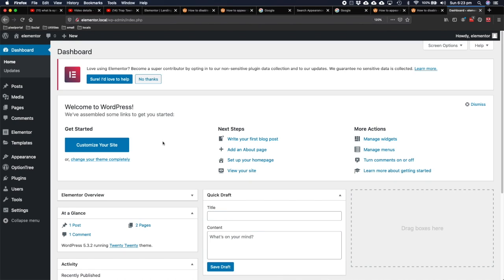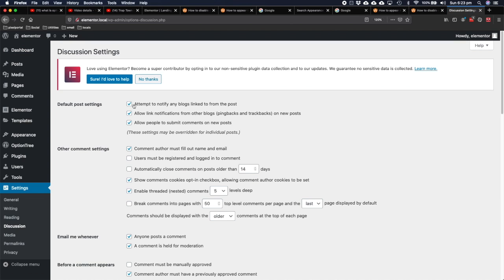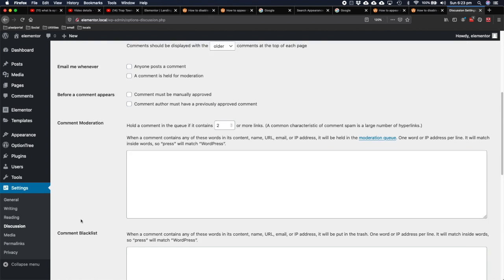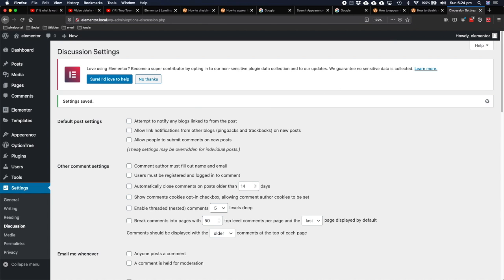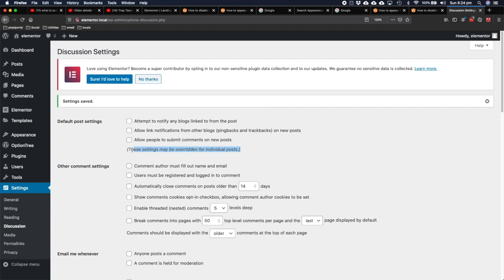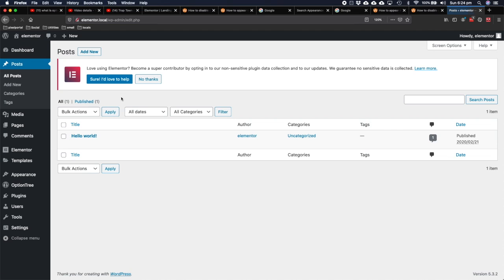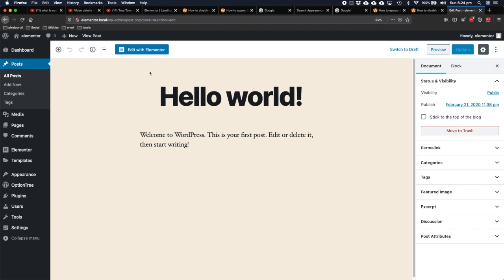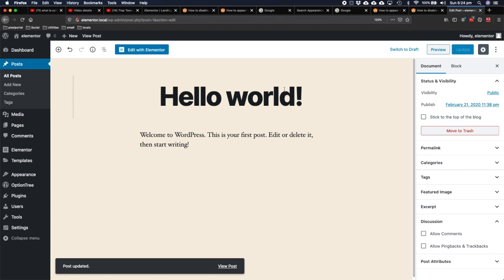How to disable comments - WordPress Training Course Part 4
The comment settings located under the discussions settings tab.
The sort of sites that we build which are more business focused, simple business style sites that showcase of businesses services. In this use case there's no need for comments. We disable comments because if we leave to comments enabled, we will get a lot of spam comments which causes a lot of maintenance and overhead to sort of maintain.

We mainly just delete all the spam comments as they're coming through. Spam comments can fill up the site. which makes your database slower and heavier. We just disable comments and all the other comment related settings. We switch it all off and click save now the comments are disabled